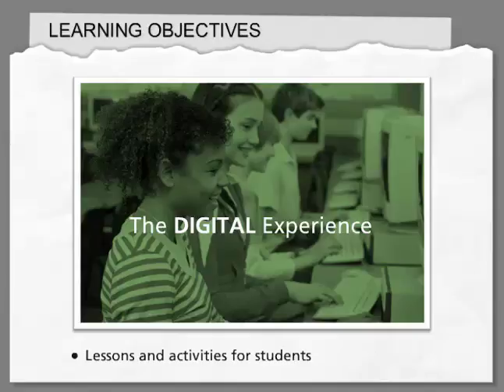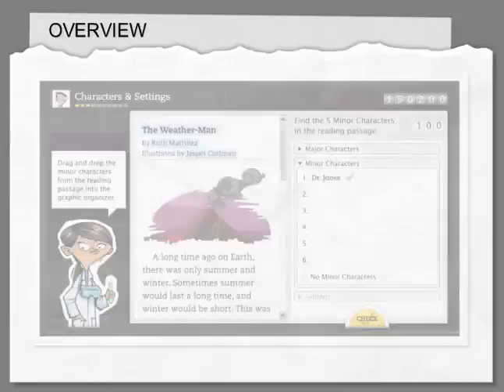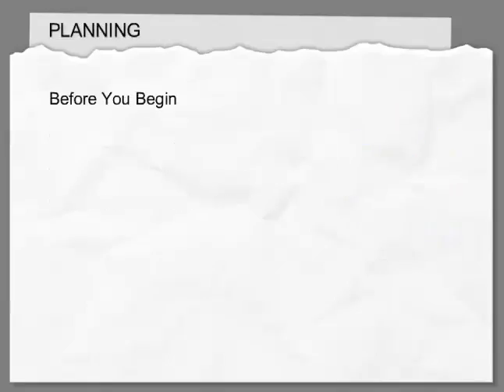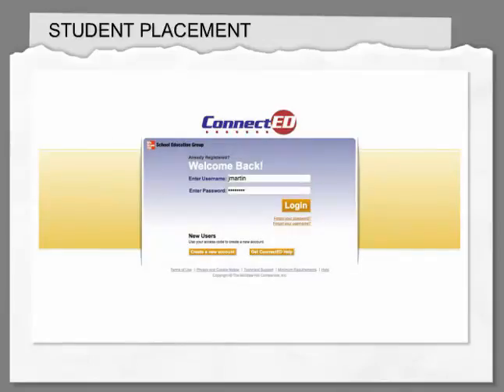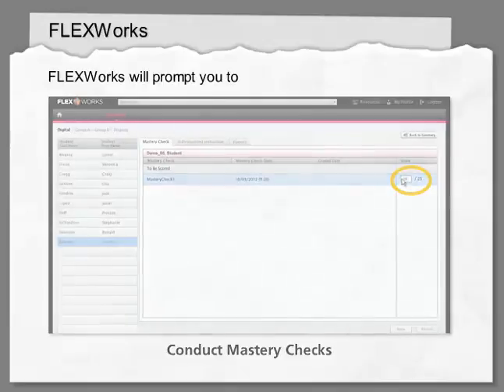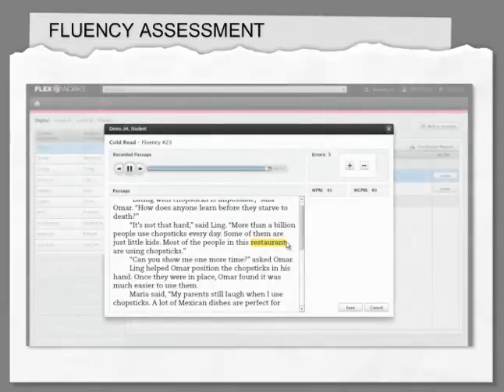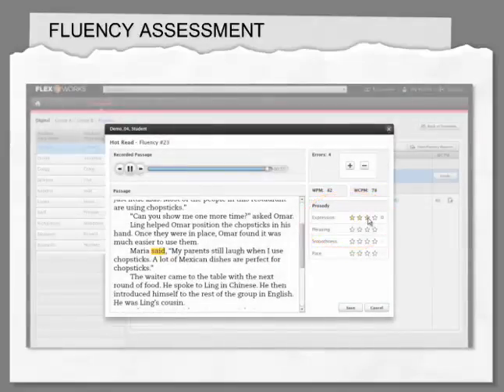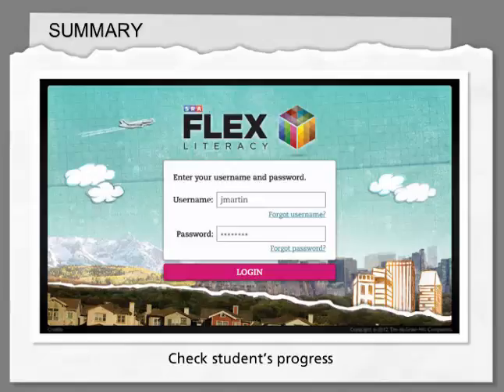Improving Your Curriculum with FLEX Literacy Digital Experience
This is a quick training module on how you can best manage the curriculum in the SRA FLEX Literacy Digital Experience. You will learn about the digital experience lessons and activities for students, setting up the digital experience for students, the assessments you will be prompted to administer and how to monitor student achievement.